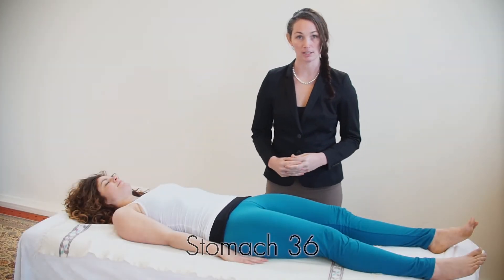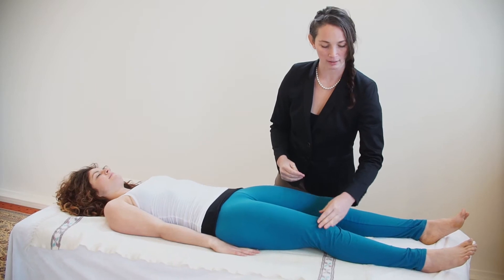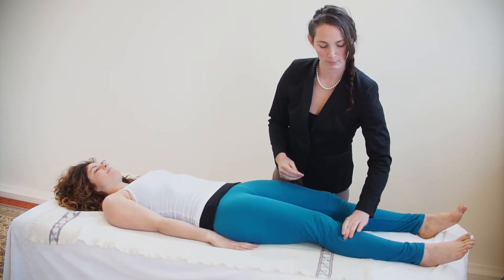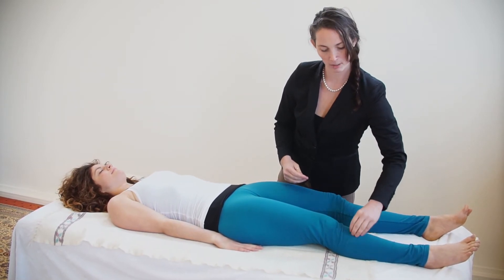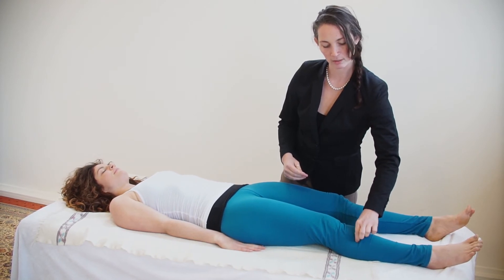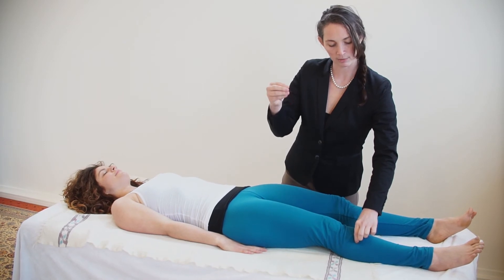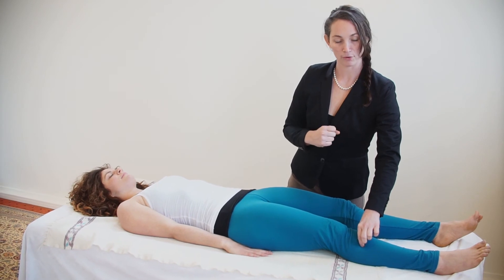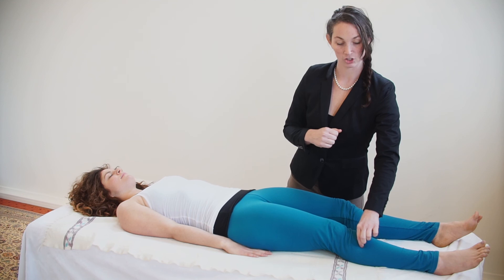Acupressure Point Stomach #36 | Self Acupressure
Self Acupressure | Acupressure Point Stomach #36 is so delicious! This Pressure Point energizes the whole body. It's deeply nourishing and can feel like you're whole body is suddenly renewed.

This Acupressure Point, Stomach 36, build strength and endurance. It also increases blood flow within the muscles and is great for active people to help with exercising.

Don't use this during the 8th month of pregnancy - consult an acupressurist or acupuncturist before using this point if you're 8 months pregnant.

You can use this Acupressure Point as a first aid point for severe abdominal pain like indigestion or spasms.

🧘🏽‍♂️🧘‍♀️ Become a Femme Family Acupressure member! 🧘🏻‍♂️🧘🏿‍♀️

➝ Join the Femme School Community and access over 25 videos including acupressure and meditation for all levels. Explore daily practices, workshops, in-depth learning, weekly or monthly accountability series, and an opportunity to connect with a one of a kind global community. This is your one-stop-shop for acupressure, creativity, wellness, and all things FemmeSchool®.

➝ Try your at-home 30dayacupressure journey with a new journey every single month. Join other women who are intrigued by acupressure points healing properties and incorporate this self-care regimen into your daily routine.

➝ Download Top 12 Acupressure Combos for the most common PMS & PERIOD Symptoms.

⇾  Facebook: Kyla Plaxton + Femme School

Please keep in mind this is general information and may or may not be right for you and it’s important to consult with your health physician.